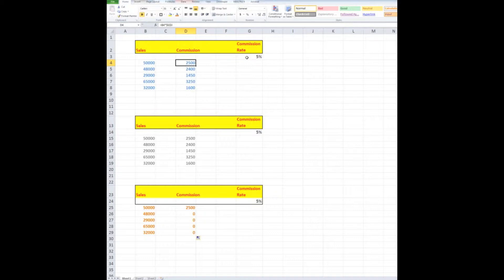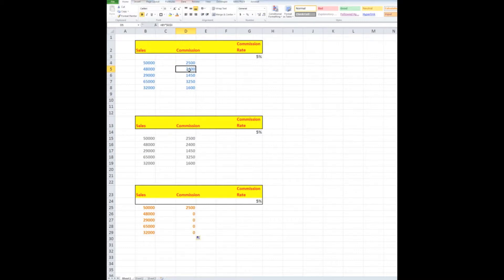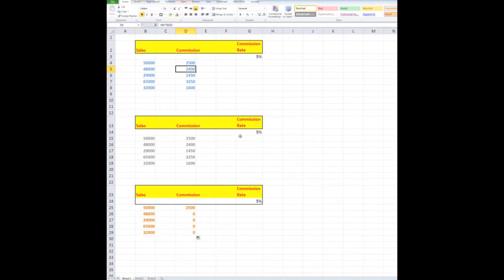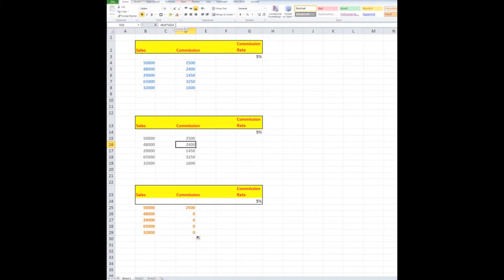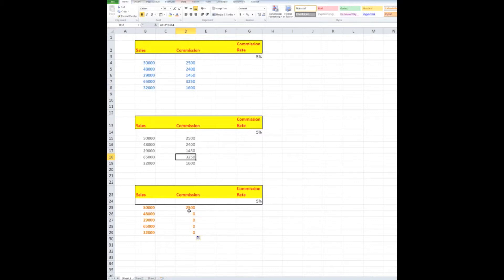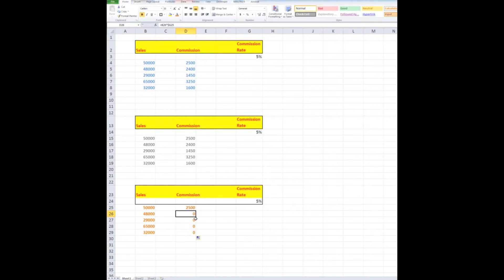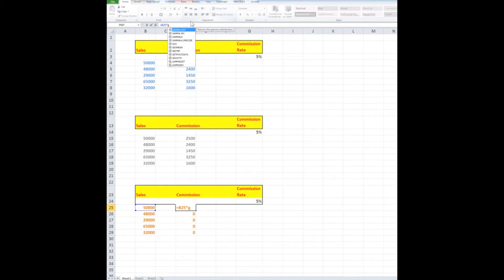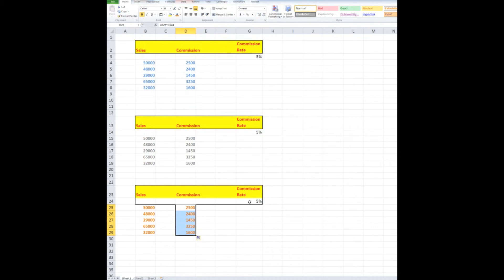Use dollar signs in Excel formulas. An update to previous upload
A demonstration and explanation on how to use dollar signs in Excel formulas. This video takes the subject a step further.
See the previous upload.